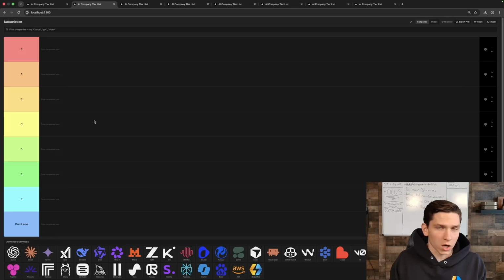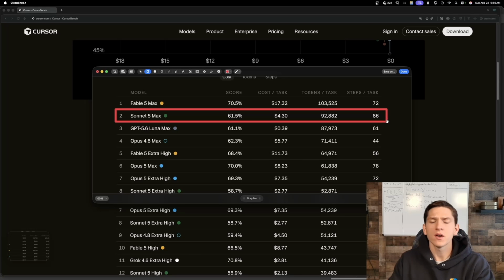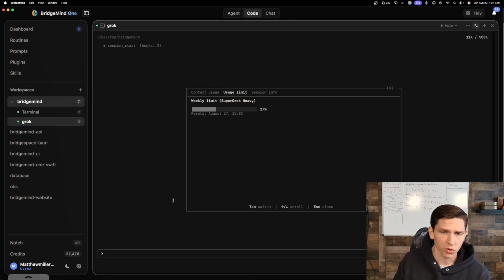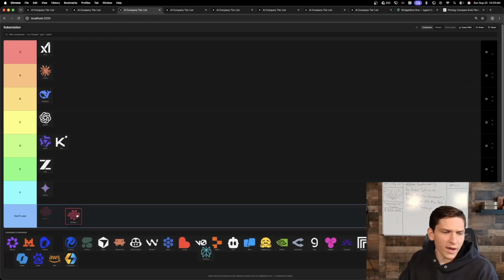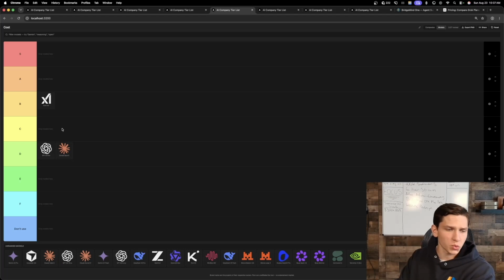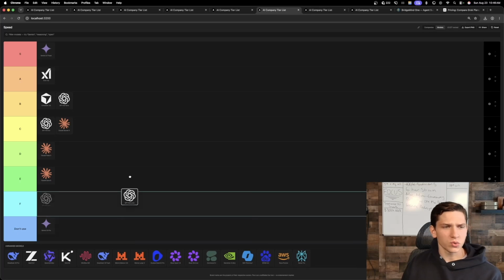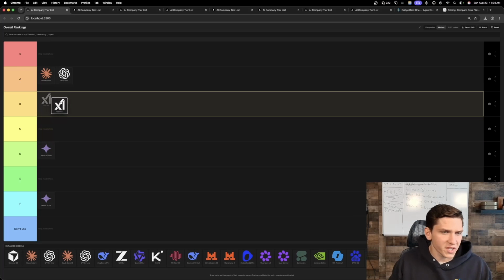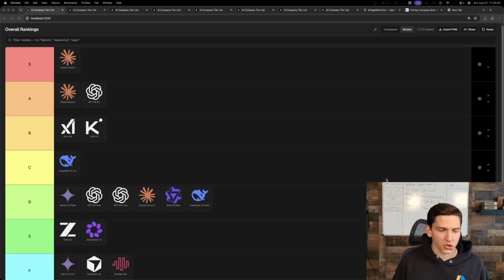I Ranked Every AI Model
RANKING EVERY FRONTIER AI MODEL. FROM REAL USE, NOT BENCHMARKS. I built a $200K+ ARR company entirely with these models, and in this video I rank every major AI model and company on the frontier — Fable 5, Opus 5, GPT 5.6, Grok 4.6, Kimi K3, Gemini 3.7 Flash, DeepSeek V4, Sonnet 5, Composer 2.5, Qwen 3.8, and more. By the end you will know exactly which model to use when, where, and why.

This is not an overall-score-only ranking. Each model is graded on what it is actually good at: front-end design, one-shot capabilities, cost, speed, and which AI subscription gives you the most value — including why Super Grok Heavy is the best subscription on the market right now, why Sonnet 5's tokenizer makes it a waste, and why I cancelled my $200 Kimi K3 plan. The final tier list puts Fable 5 at the top, Opus 5 and GPT 5.6 in A tier, Grok 4.6 and Kimi K3 in B tier — and I do not recommend using anything below that. Disagree?

Chapters

0:00 — Ranking Every Frontier Model
1:17 — Front-End Design Tier List
7:12 — Best AI Subscriptions
12:20 — One-Shot Capabilities
15:17 — Cost Rankings
17:46 — Speed Rankings
20:47 — Overall Rankings and Final Tier List

Links

BridgeMind is a vibe coding platform — a fully integrated suite of AI-powered tools built to ship software faster through autonomous, multi-agent workflows.

BridgeSpace — The best agent development environment for vibe coding. A cloud IDE built for multi-agent orchestration.
BridgeVoice — Voice-to-text AI transcription for coding at the speed of thought.

!discord !newsletter !event